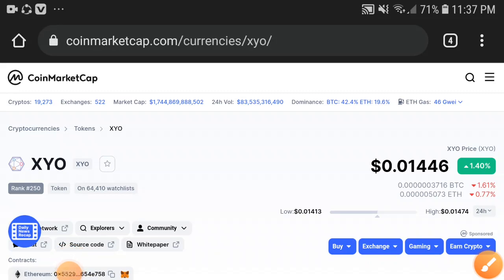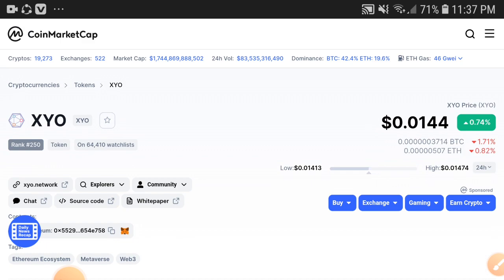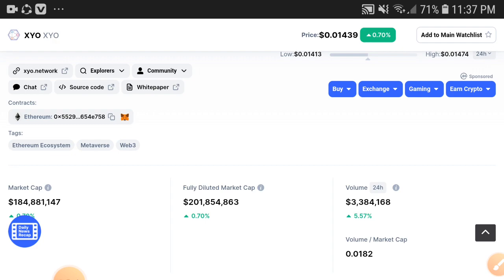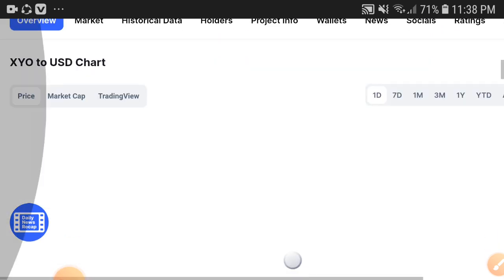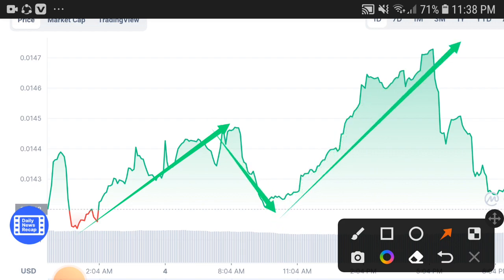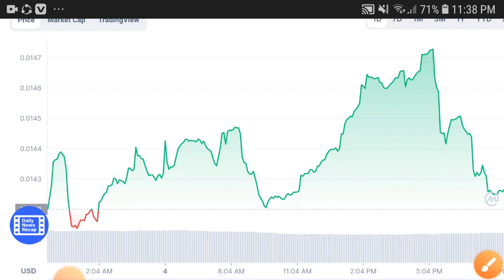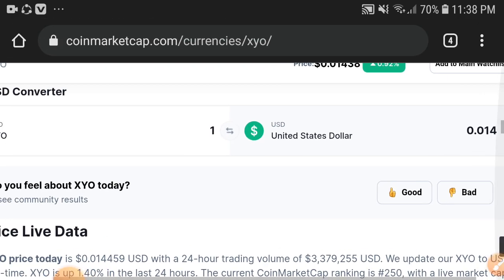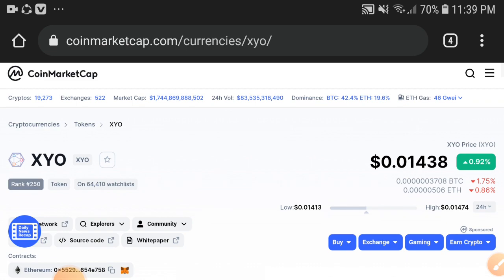XYO PUMP NEWS || XYO Coin Price Prediction! XYO Latest News